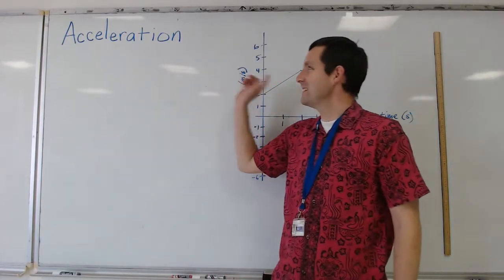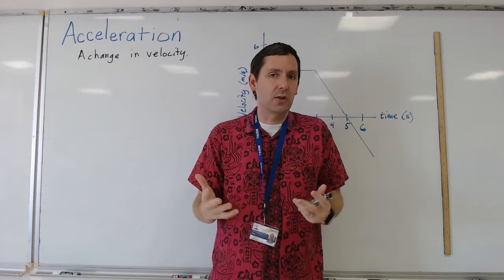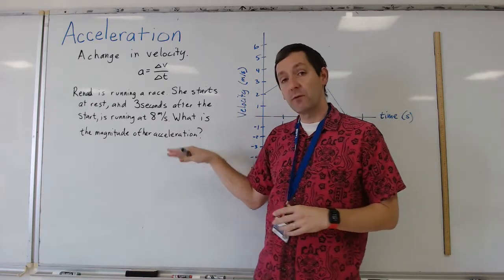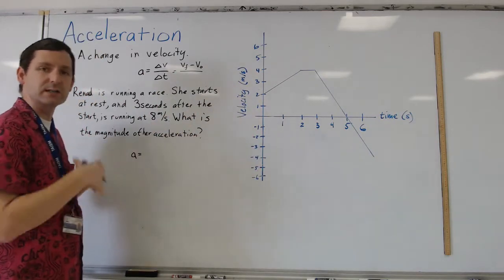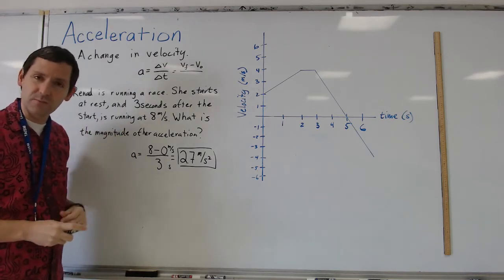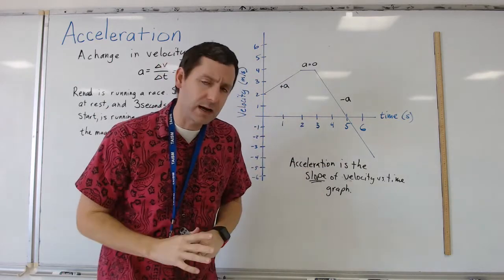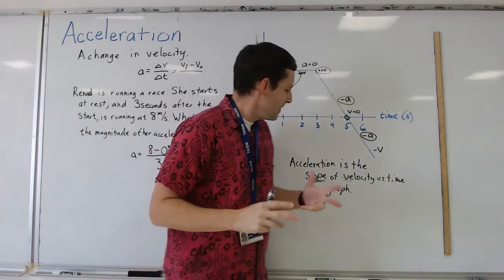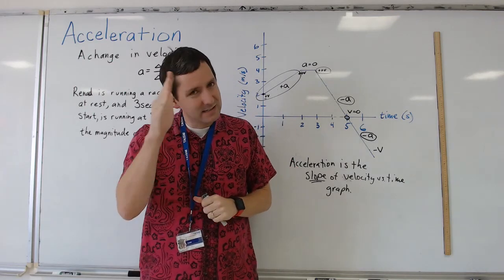Acceleration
An Introduction to acceleration for High School Physics.  In this video we define acceleration, learn how to calculate average acceleration from velocity, explore acceleration using a velocity vs time graph, and talk about the difference between positive and negative acceleration conceptually.